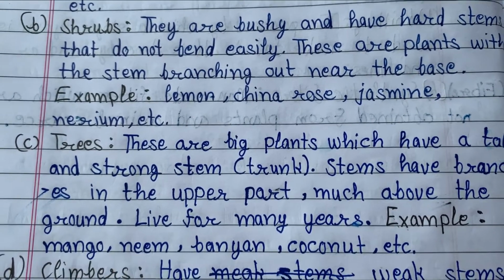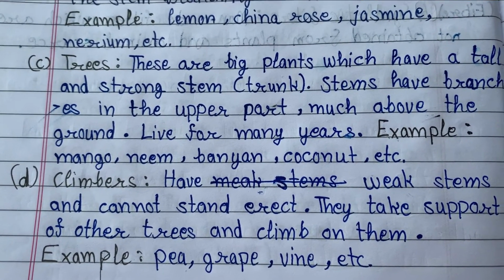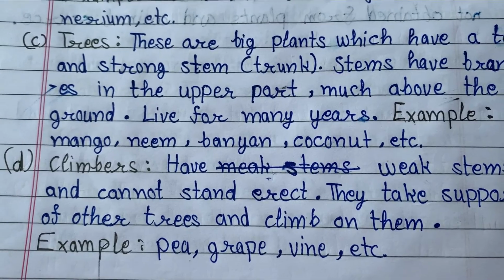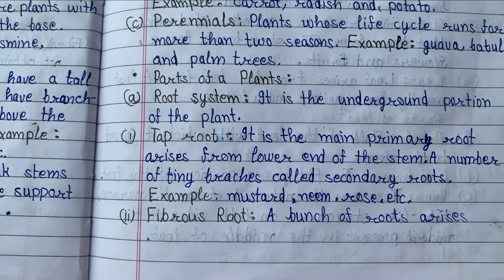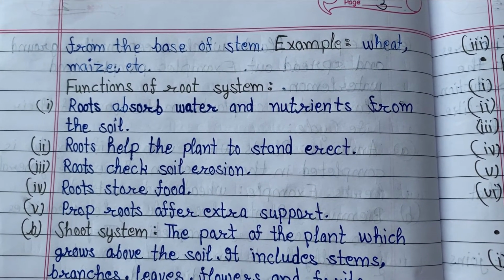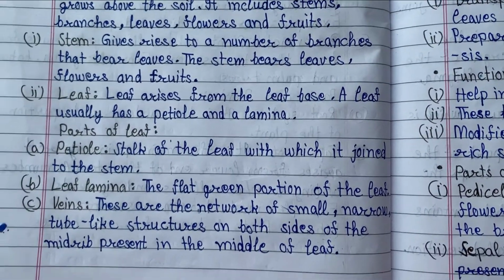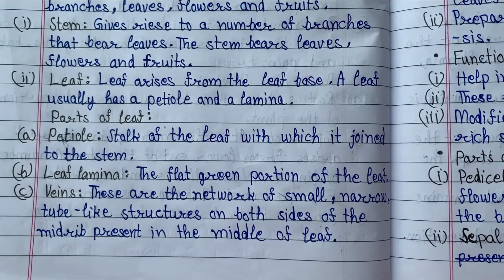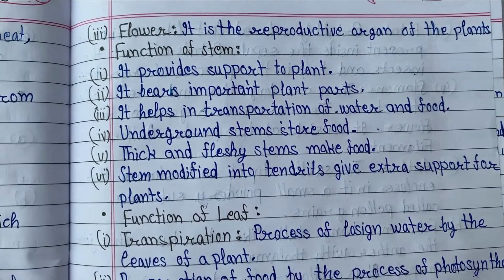Getting to know plants || Class 6 Science Chapter 7 Notes